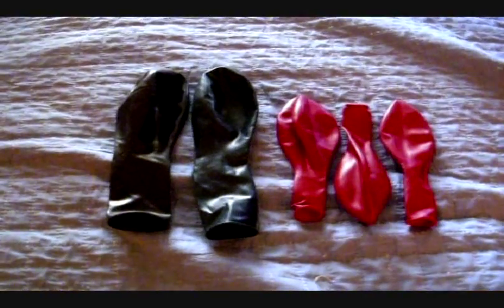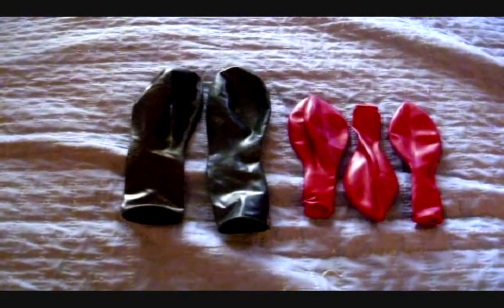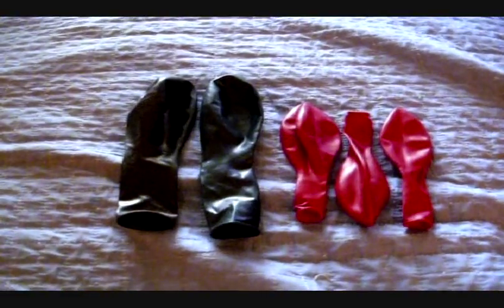Show & Tell of 3# Balloons Got on 10 24 2009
(Description told in video ok!)

Video on two new 24 balloons & three 17balloons I got today oh got on Saturday, October 24, 2009!

So what balloons I most likely to get next Friday, October 30, 2009?

From web page of (*Ka-Boom Balloon) well this list thinking getting!

Perfect Products 17'' Standard - 1 peice    :    $0.20 (X9) = $1.80 *

Mexico 29'' - 10 pieces    :    $12.95 *

China 22'' Black - 1 piece    :    $0.50 (X4) = $2.00 *

China 33'' Crystal - 1 piece    :    $1.40 (X2) = $2.80 *

Italy 5' Giant Doll - 1 piece    :    $5.95 (X2) = $11.90 *

US Postal Service Priority Mail    :     $ 8.19

Total =    :     $ 39.64

(Ps); Know that free balloon got oh thought was a 36balloon but now know now was a Mexico 29 Balloon & Not just want get one balloon but bag of them so sale in 10 pieces!

(Ps); I want china balloons for photos turn me on to want blow one up so you see video of that balloon later on in my you tube page!

(Ps); Want giant doll for back up for one have now some how pop so if dose I have new one play with!

(Ps); Want 17balloons just play needs to say & get only what I need now!

From Eric,

Date created ‎on‎ ‎‎‎‎‎Saturday, ‎October ‎24, ‎2009, ‏‎7:35:20 PM